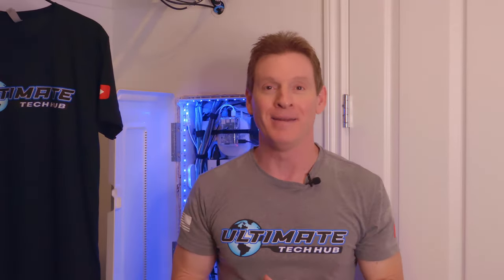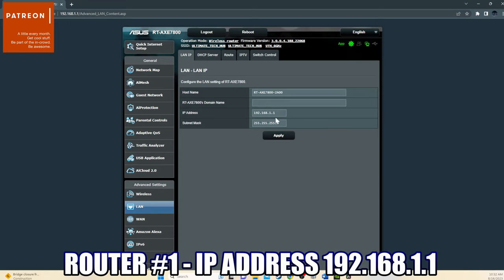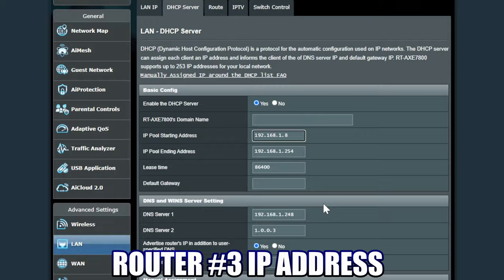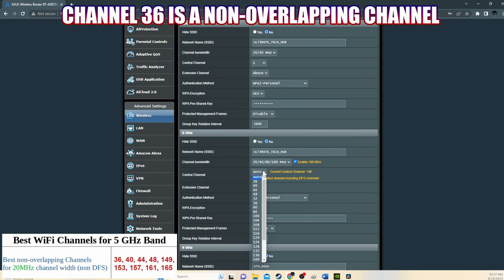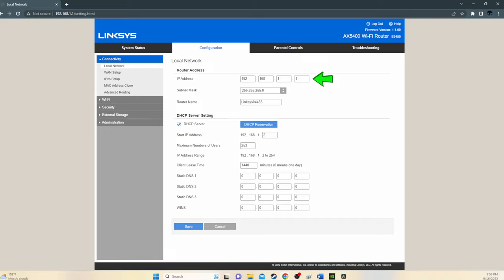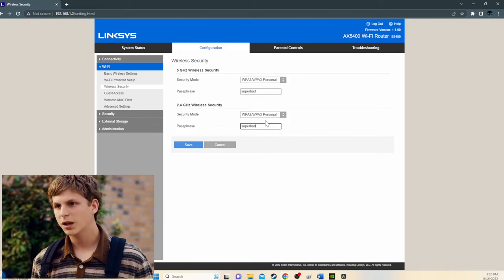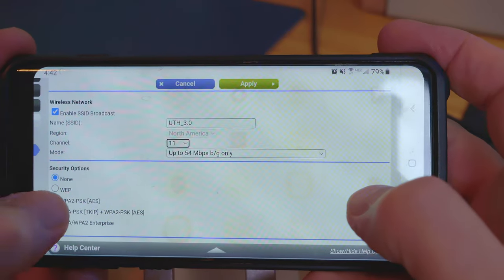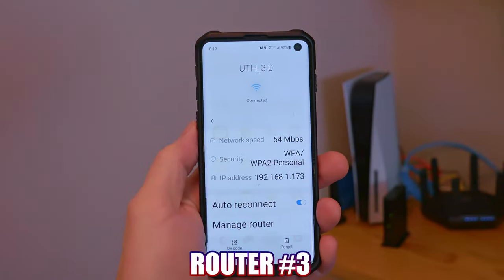HOW TO CONNECT 2 ROUTERS IN 1 NETWORK - HOME NETWORKING FOR BEGINNERS 2024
This video shows you How to Connect 3 Wi-Fi Routers in 1 Home Network! We used 3 different router brands to show each of the interfaces. You can use very old routers as well! Our very old Netgear WNR 2000v5 router is a WiFi5 router! Wow!

FLASH SALE!!!

0:00:00 Introduction
0:00:17 The Routers
0:00:32 Main Router Setup - Router #1
0:02:08 Router #2 Configuration
0:03:03 Router #3 Configuration
0:03:40 Connecting All 3 Routers
0:04:07 Router Wi-Fi Test